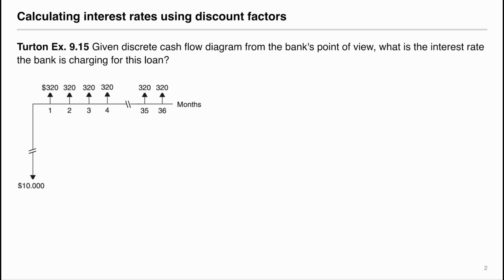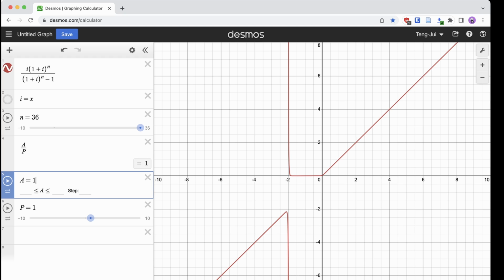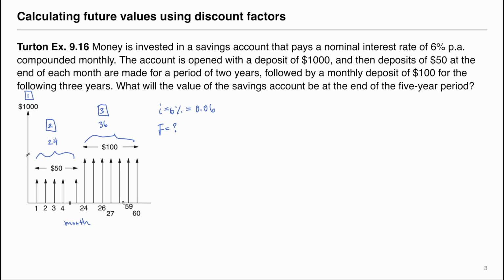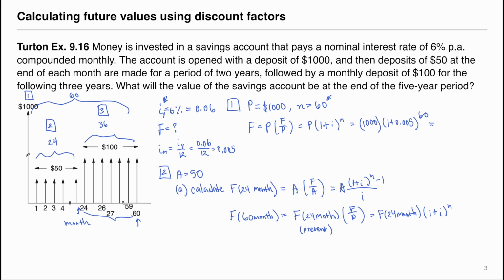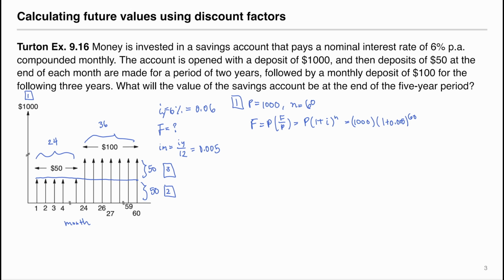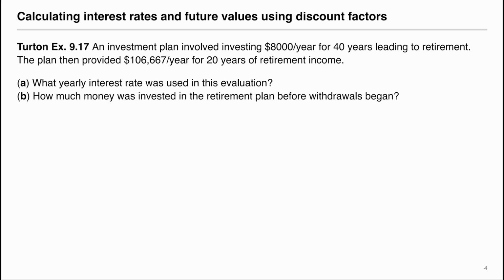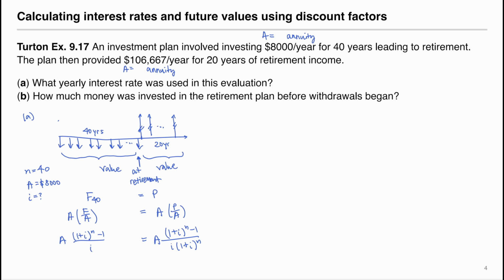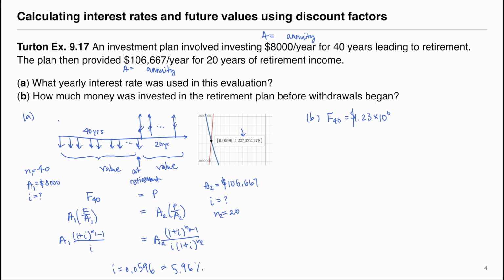Calculations with Discount Factors [Process Design]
We used discount factors as conversion factors to calculate interest rates and future values with three examples.
References:
Turton, R., Shaeiwitz, J., Bhattacharyya, D., & Whiting, W. (2018). Analysis, Synthesis, and Design of Chemical Processes (5th edition). Pearson.
%%% CHAPTERS %%%
00:00 Intro
00:23 Example 1
05:21 Example 2 Approach 1
13:35 Example 2 Approach 2
17:47 Example 3